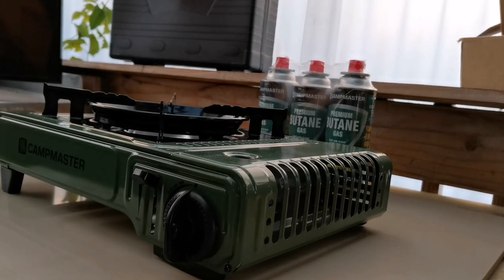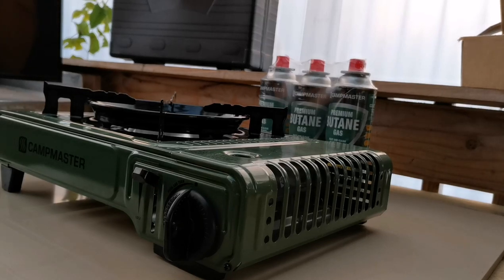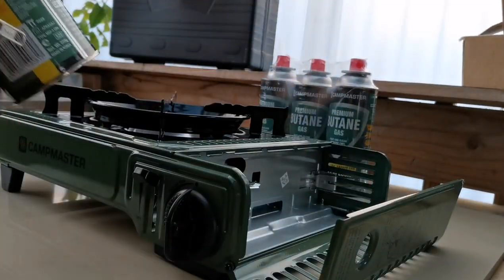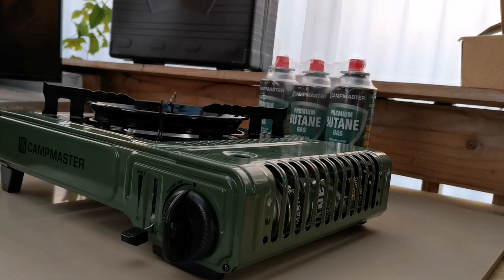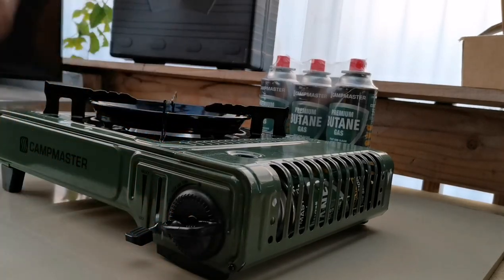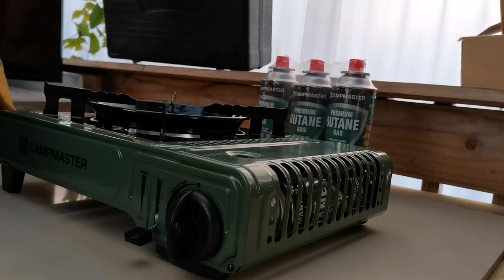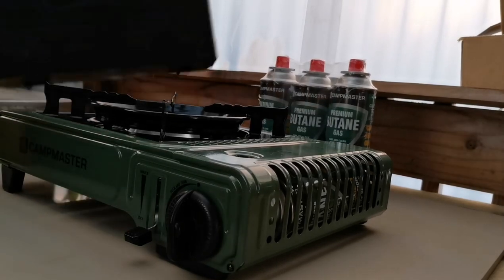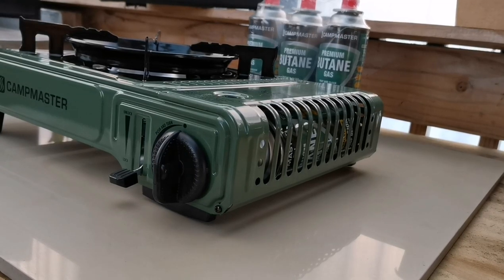Kmart Review!!! Campmaster Stove and Gas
Reviewing an excellent outdoor stove which is Ideal for many things.